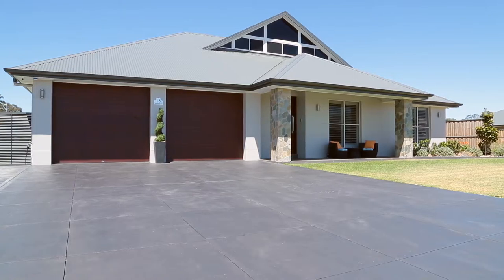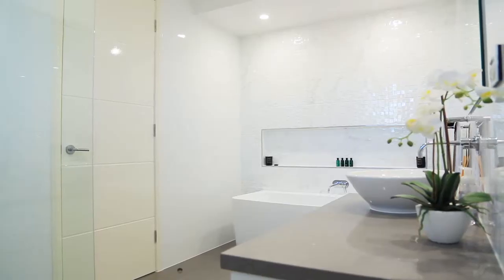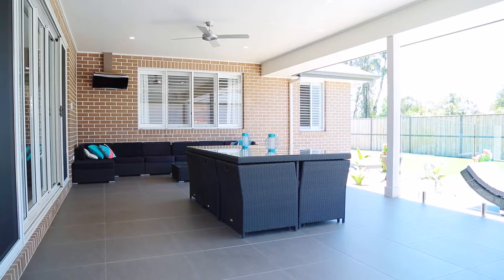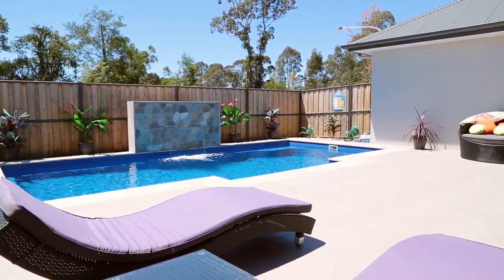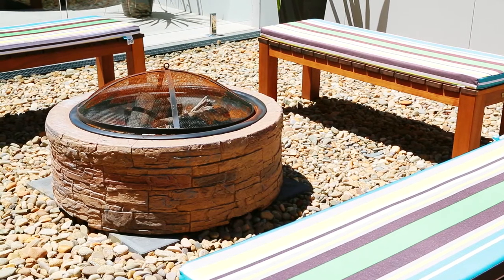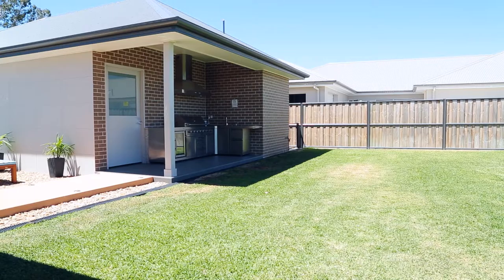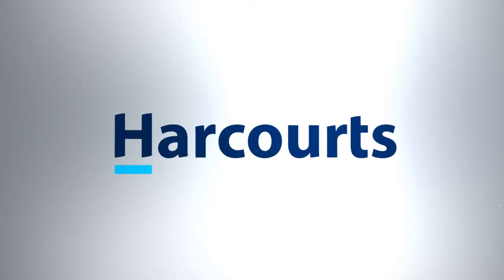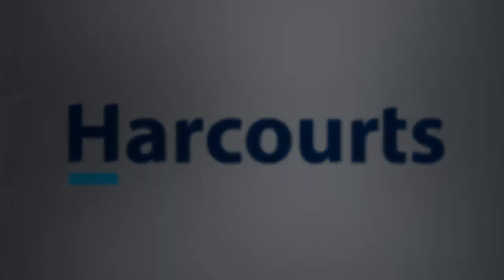Property Intelligence Media - Call us on 1300 20 30 38 - 18 Strathmore Ave, Pitt Town